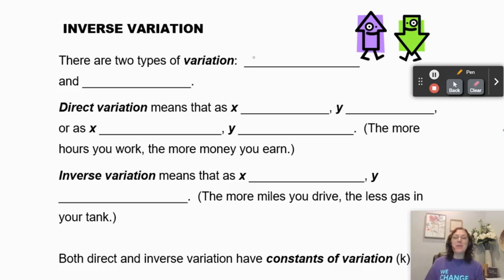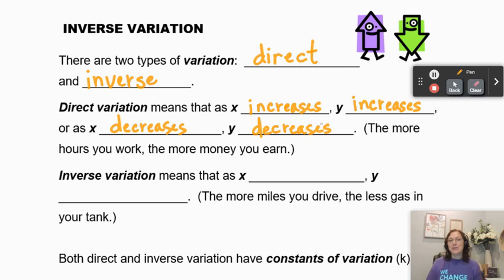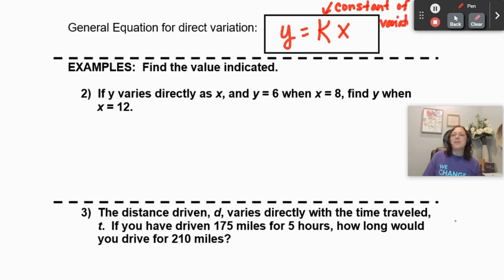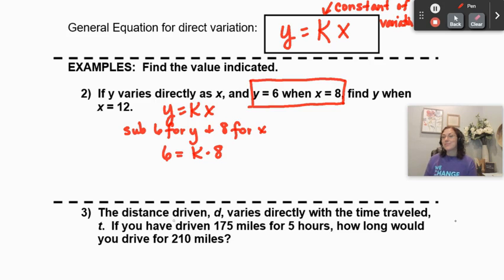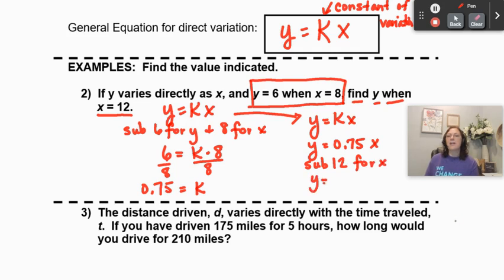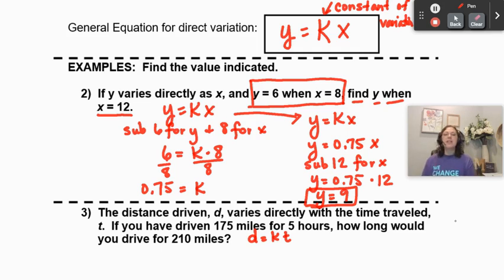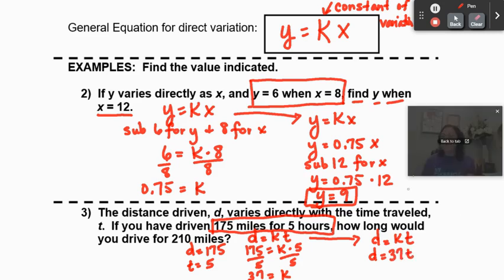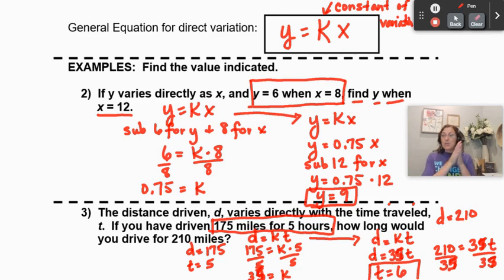Direct Variation | CA U6L2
In this video, we explore direct variation using the formula y = kx.  I made this video to support my students in Connections Academy Algebra 1A Unit 6 Lesson 2.